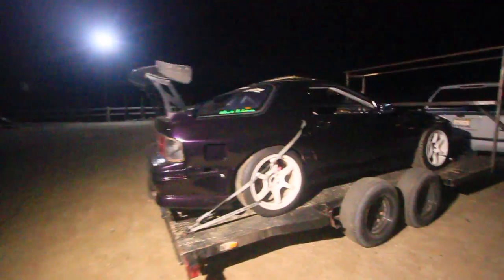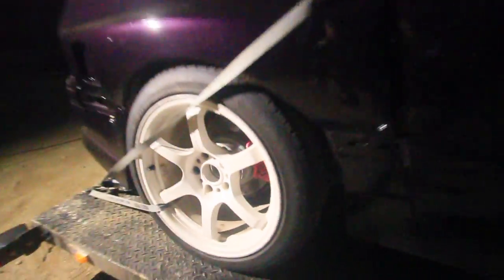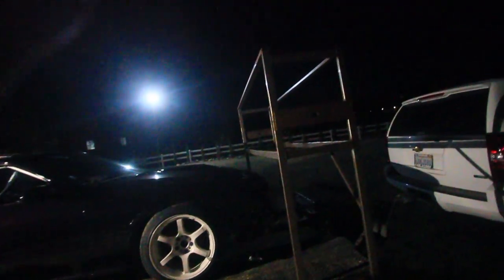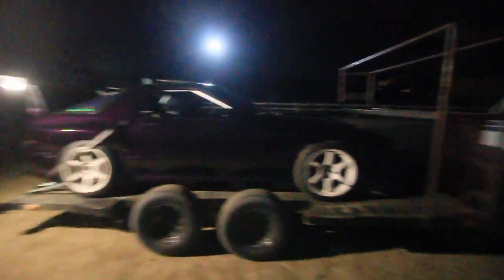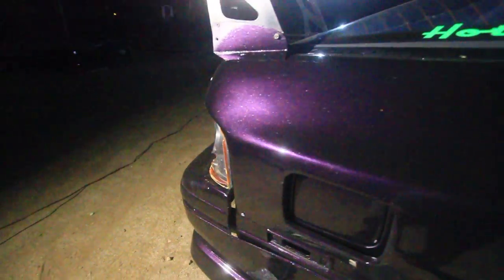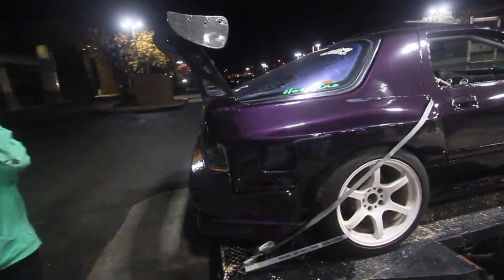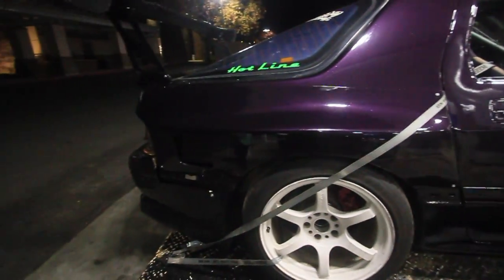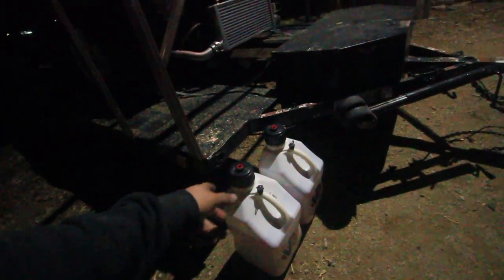QUICK PREP POST TRACK DAY